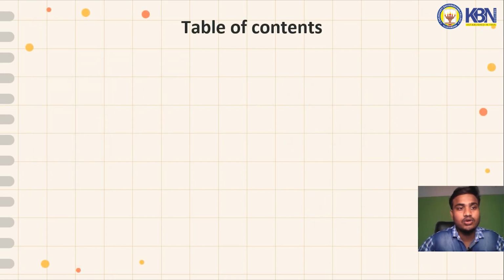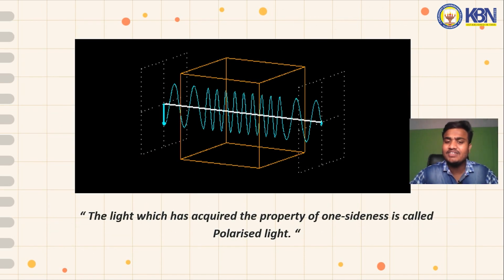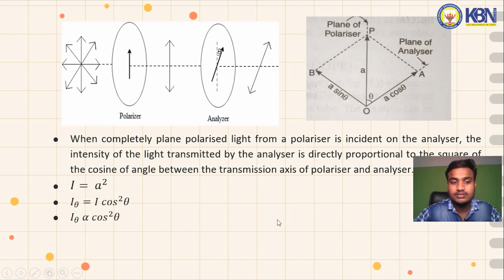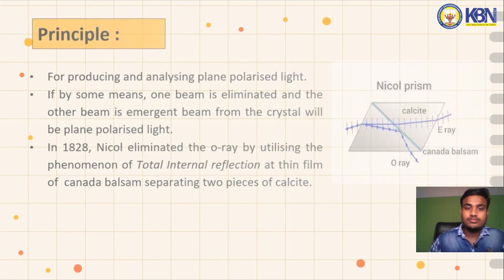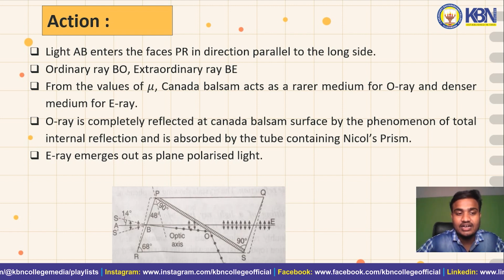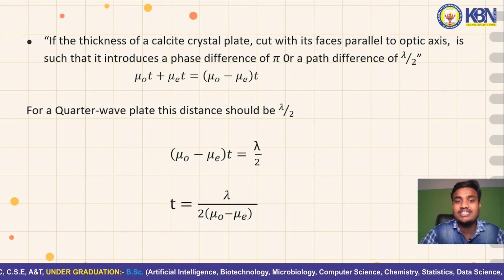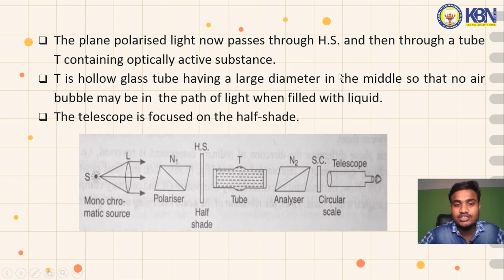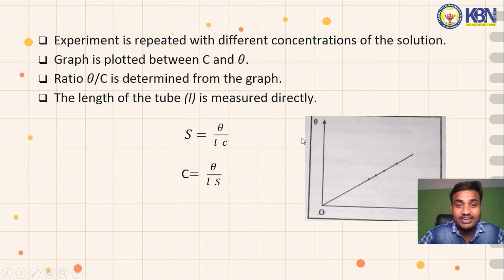Unit-3 | Polarisation of light Mr.A.H.D.Prakash,Dept.of Physics, K.B.N. College, Vijayawada-1